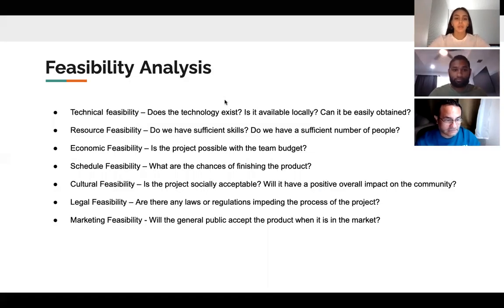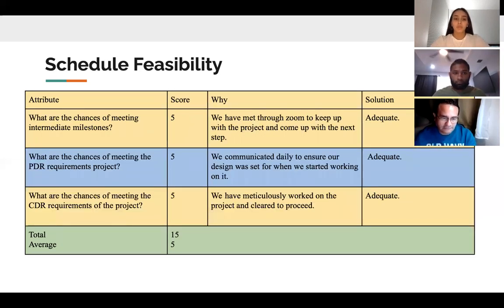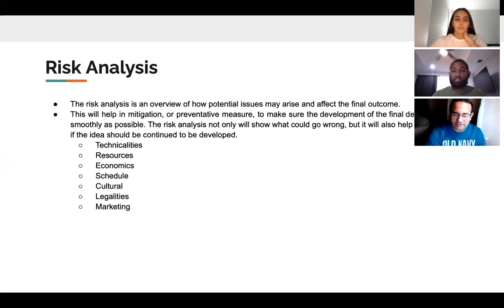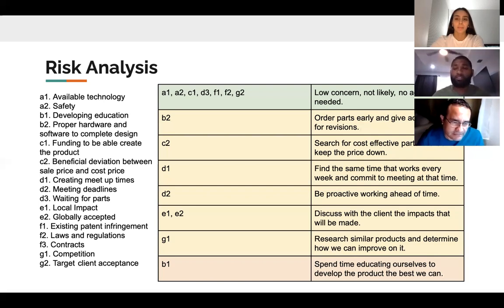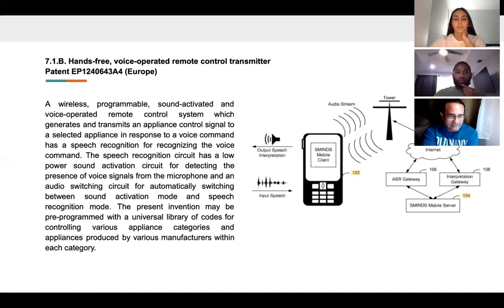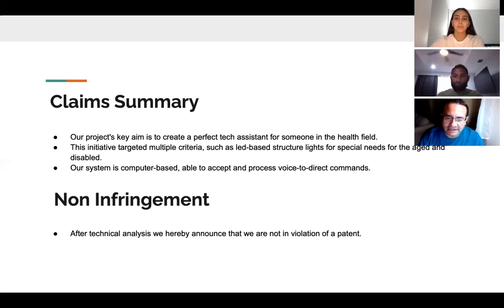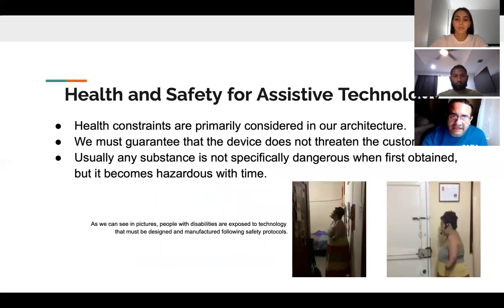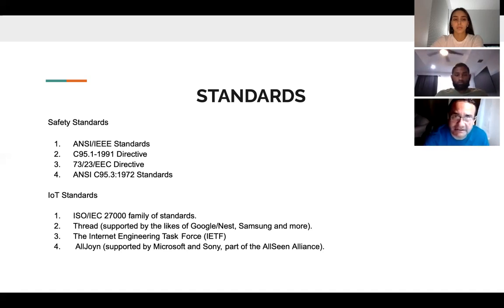Mid Report II